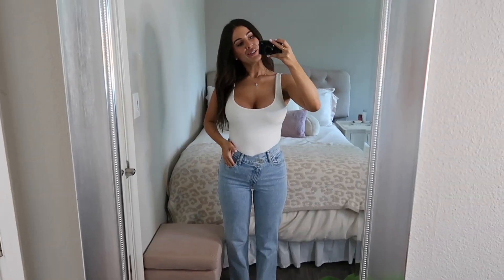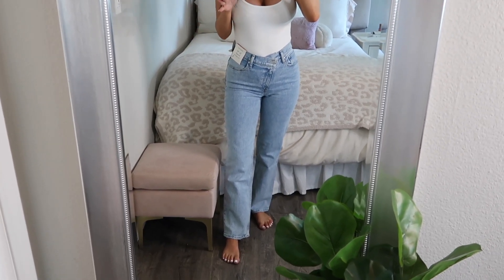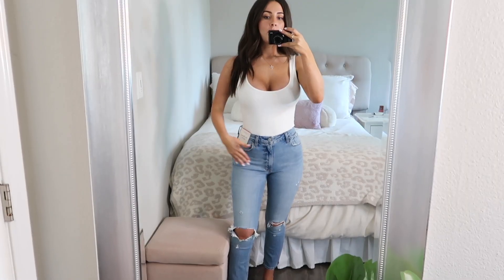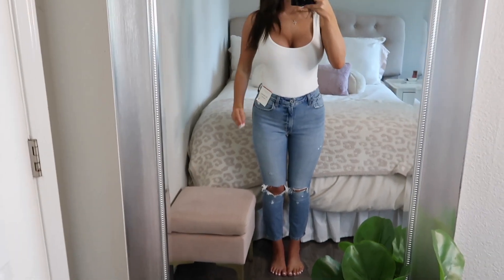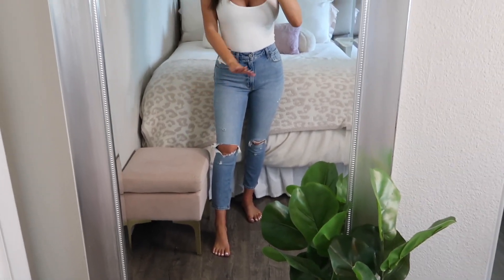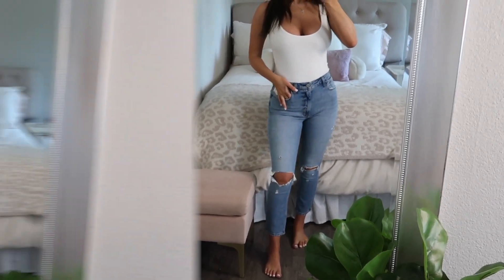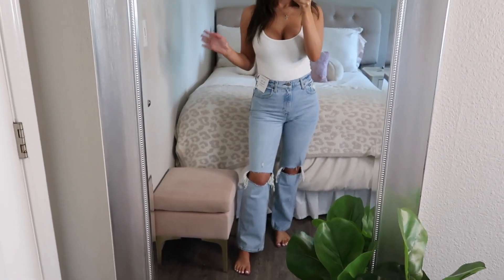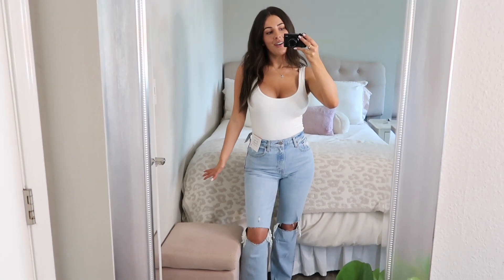ABERCROMBIE DENIM TRY ON HAUL | Gabrielle Lynn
For reference I am 5'4 and I ordered every jean in short!

F  A  Q:
Age: 26
Cameras I use: Canon G7x & Canon Rebel T5i
Location: Bay Area